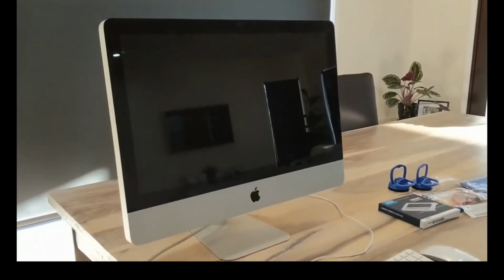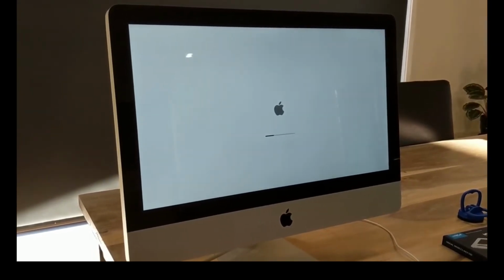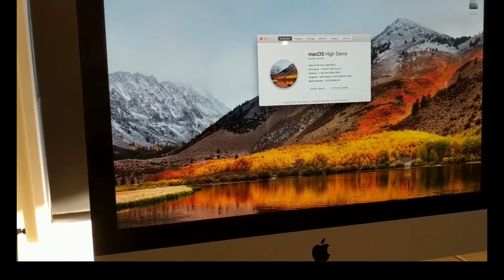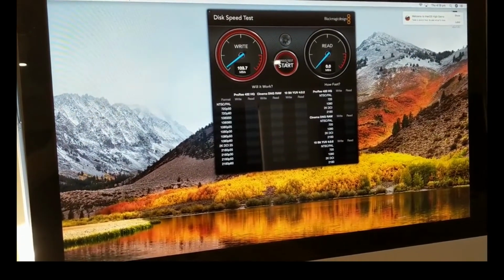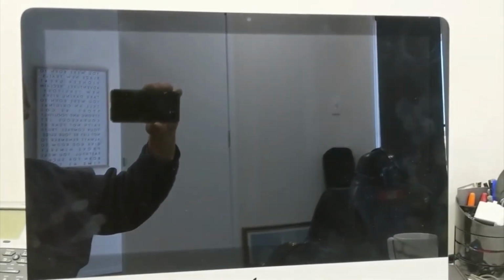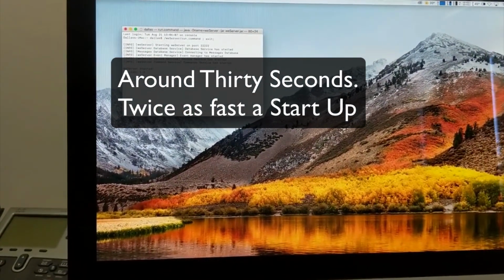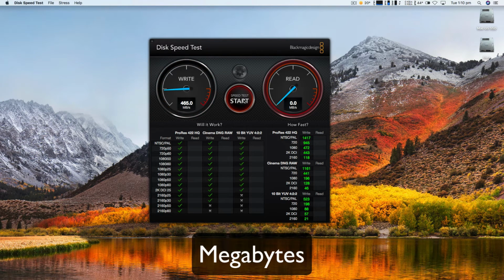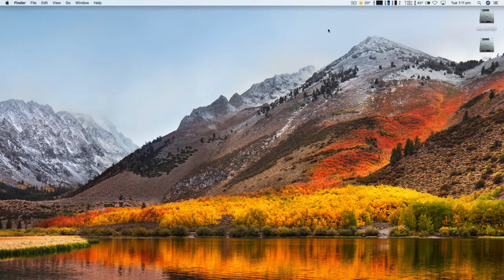iMac mid 2011 SSD Upgrade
My iMac was a bit slow. The best way to speed up startup time and app access was to install a SSD hard drive. The drive I used was a and the kit to install it The boot up speed has doubled and it opens up apps much faster.